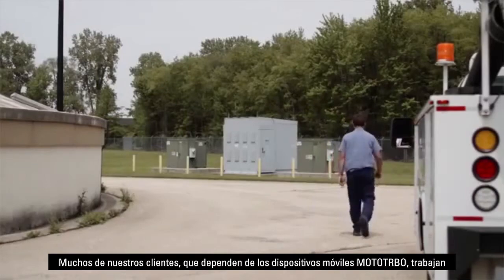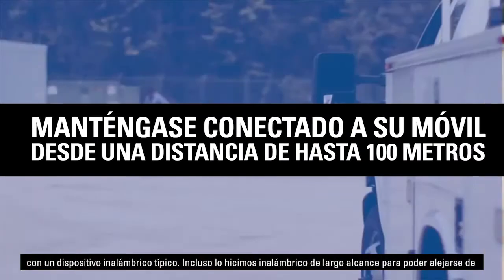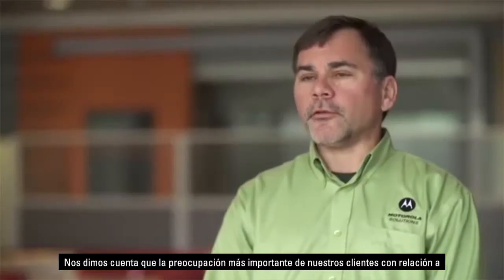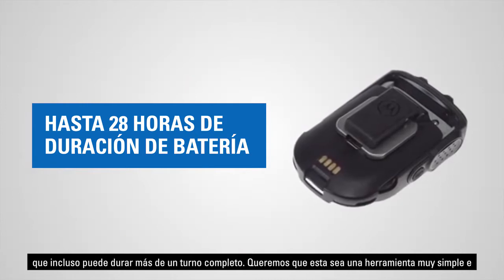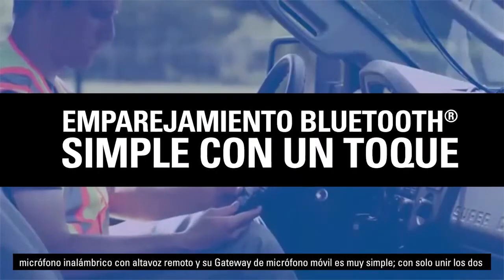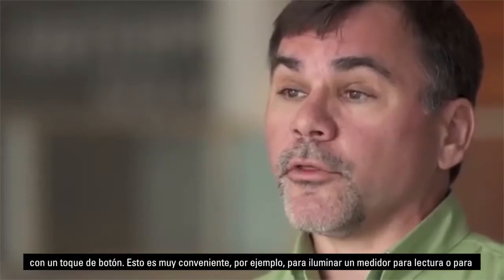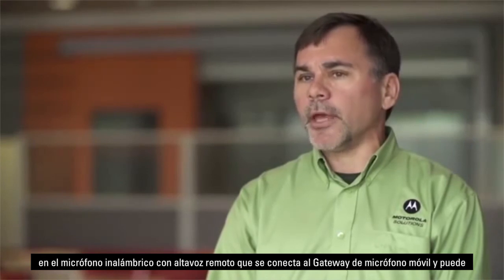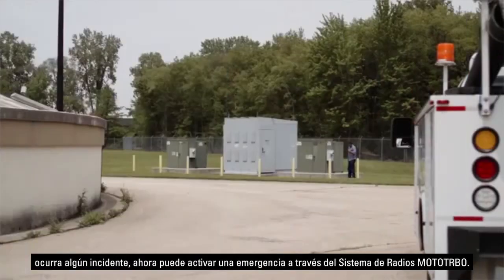MOTOTRBO™ Micrófono Inalámbrico Móvil de Largo Alcance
Mantengase conectado cuando surge una emergencia con MOTOTRBO™ Micrófono Inalámbrico Móvil de Largo Alcance.